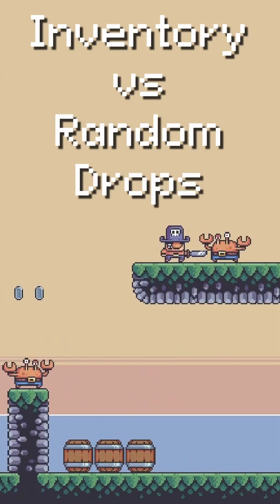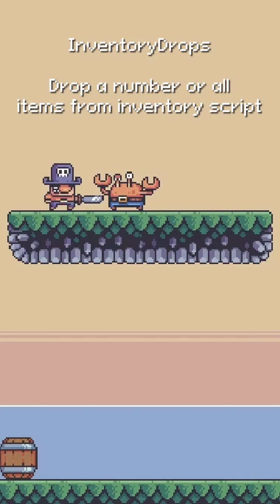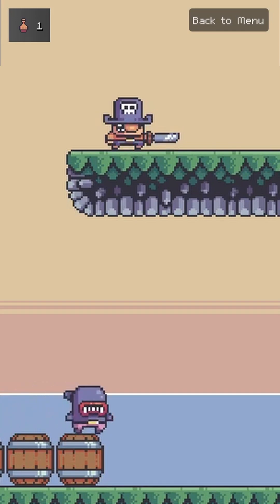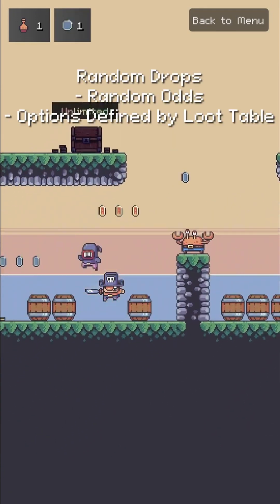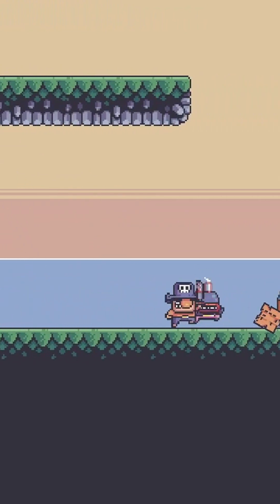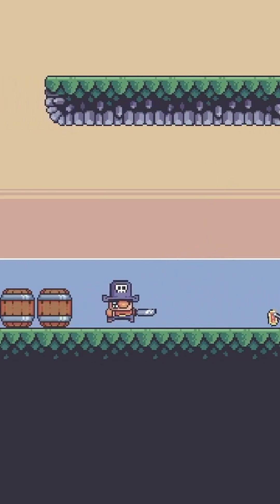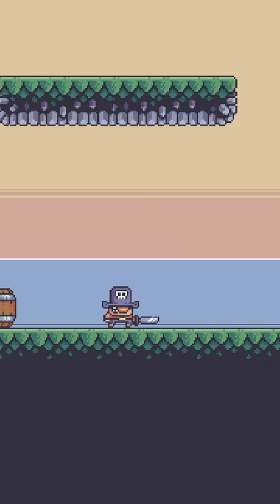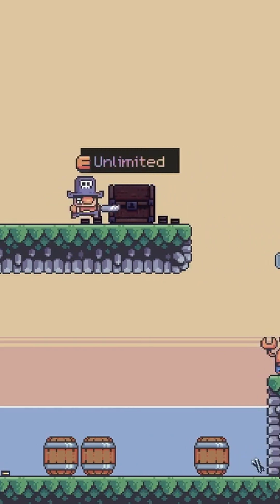Random vs Inventory Based Item Drops in Godot 4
Shows the difference between dropping items from an inventory system and dropping items from a random loot table in Godot 4. Item Drops does both options placing Item scenes in the game with a scene spawner, pickup, and collection scripts included.

Art Assets
Treasure Hunters by Pixel Frog